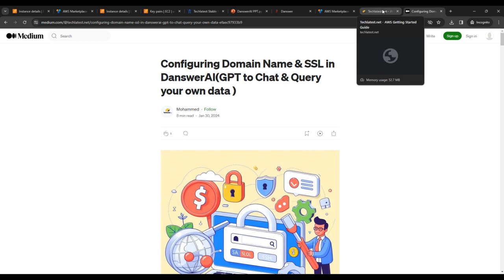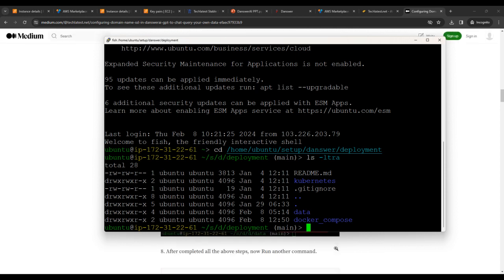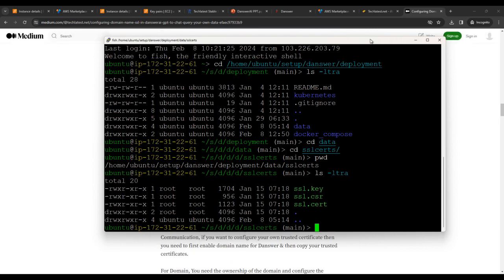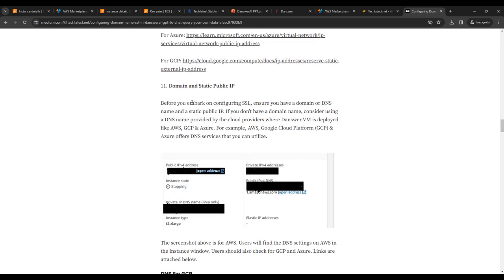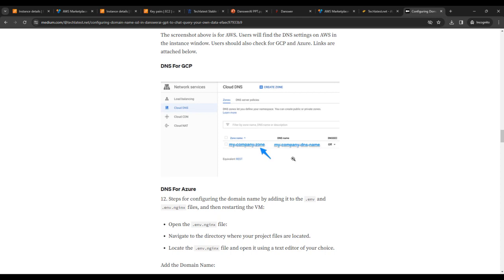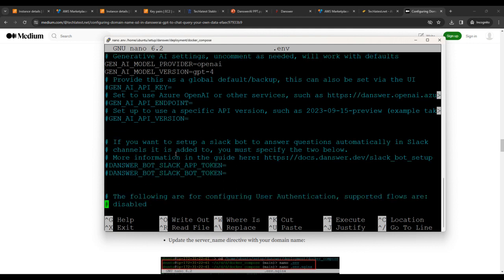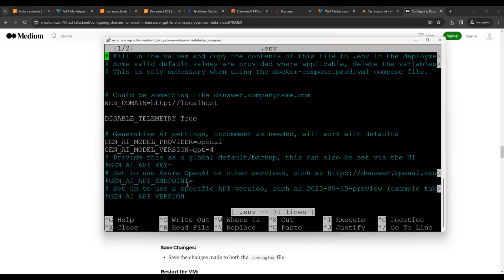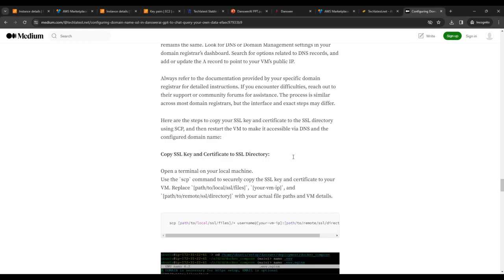09 Configuring Domain Name and SSL in DanswerAI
In this lecture, we embark on a crucial aspect of securing your DanswerAI instance by focusing on the configuration of domain names and the implementation of SSL (Secure Socket Layer) certificates. This strategic approach not only enhances the overall security posture but also ensures a seamless and encrypted communication channel, safeguarding sensitive information and maintaining the integrity of your platform.

Configuring Domain Name & SSL in DanswerAI(GPT to Chat & Query your own data )